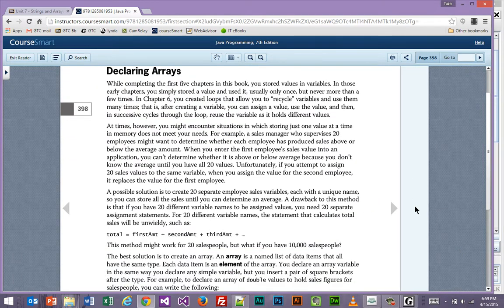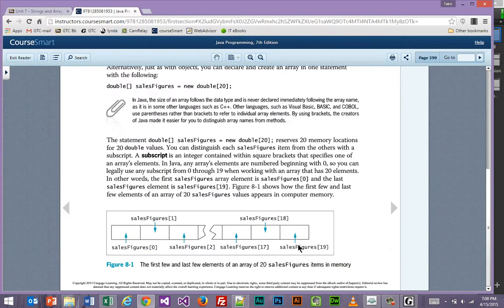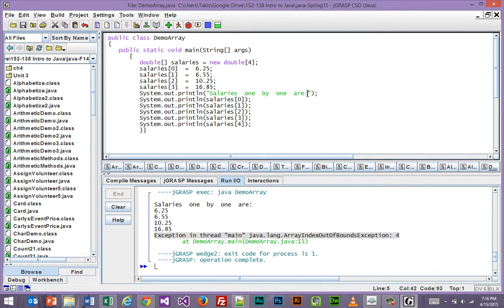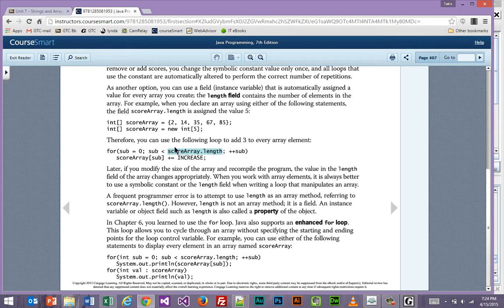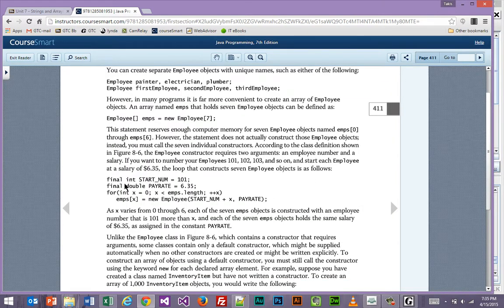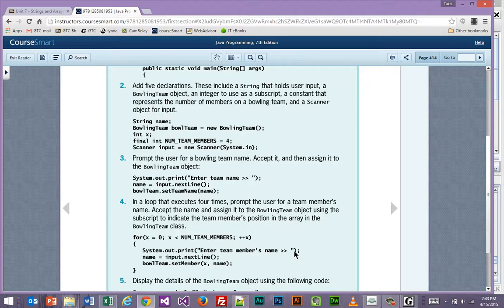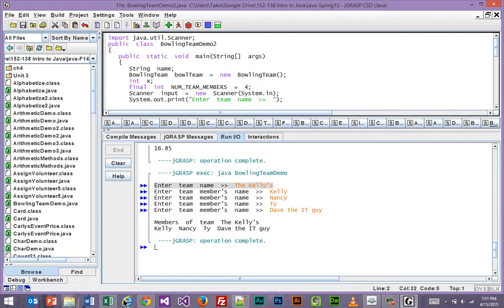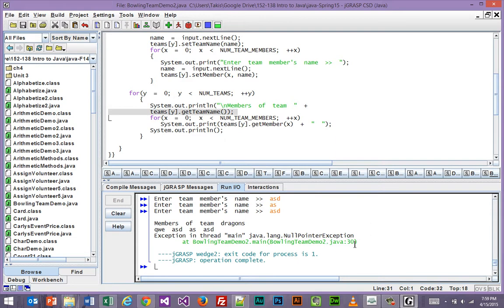Java Programming 1 - Chapter 8 (first half) Lecture & Demo - Spring 2015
Recorded during a live class session. based on the 7th edition of the Joyce Farrell text "Java Programming".